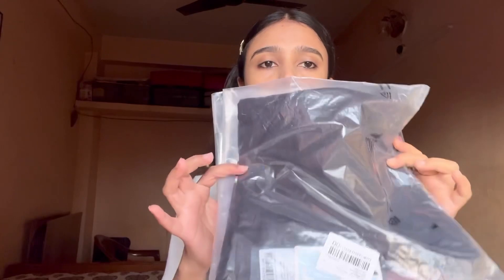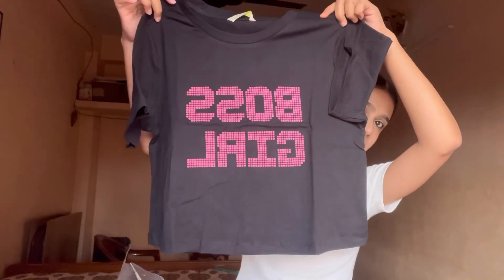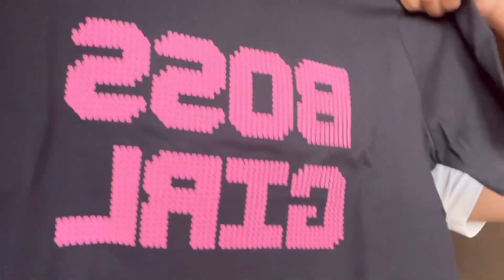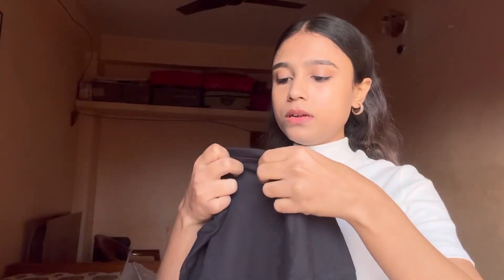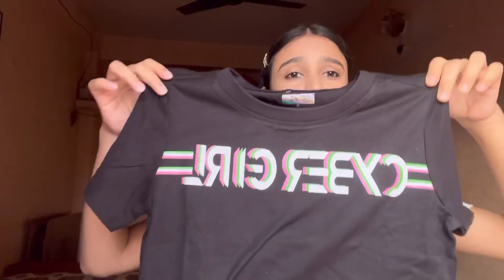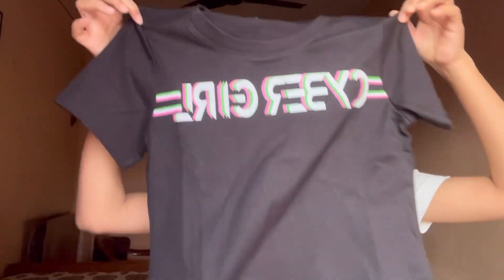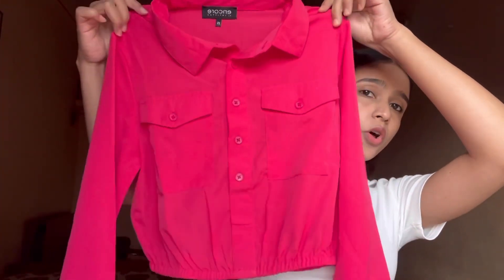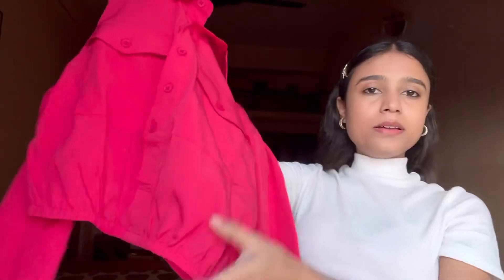Myntra cheapest Shopping haul😱 || This Trick😍 || tops, sweatshirt, shirt || kolkata || Nidhi Singh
Link of the earings i am wearing